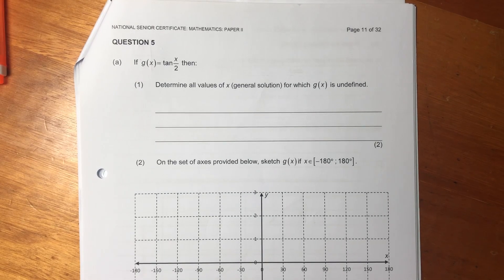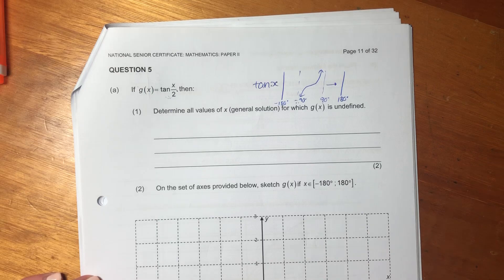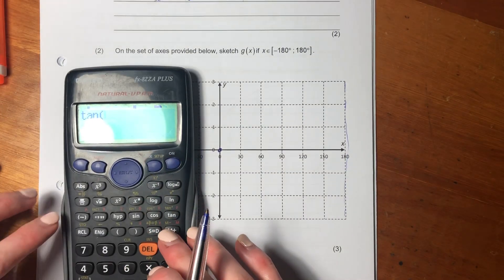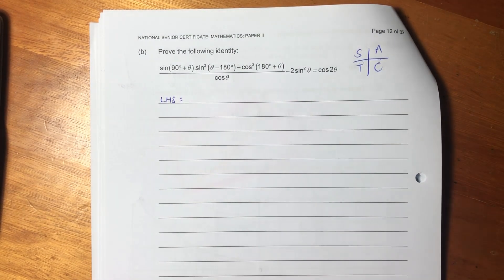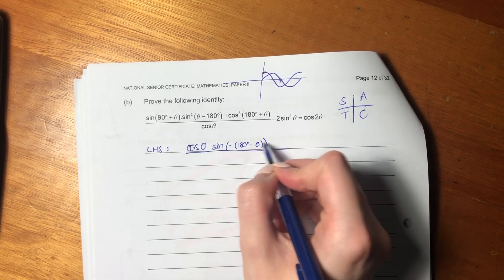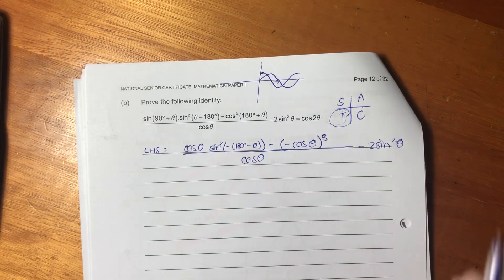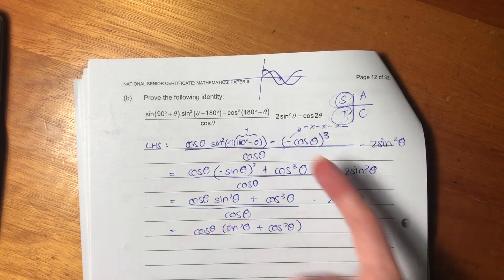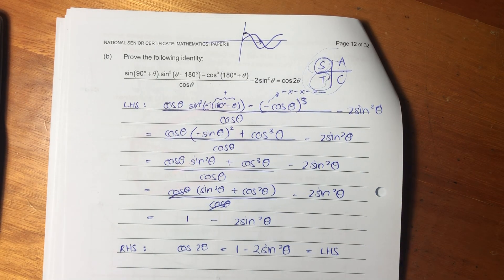Maths Core - Paper 2 Nov 2019 (Q5 - trig: graphs & identities)